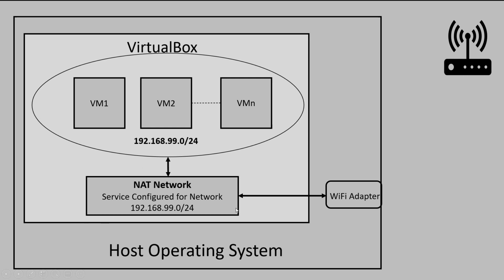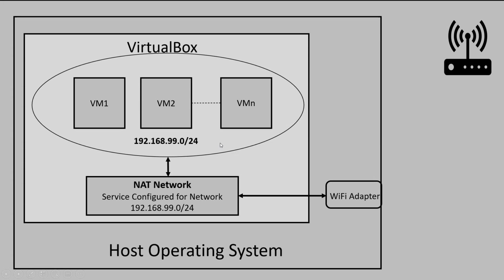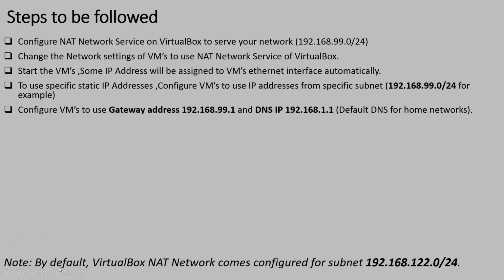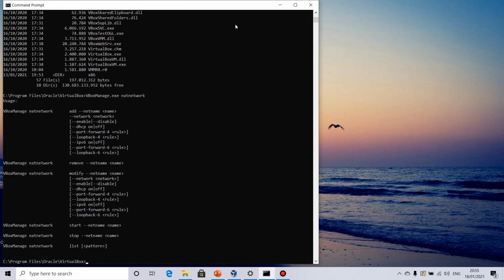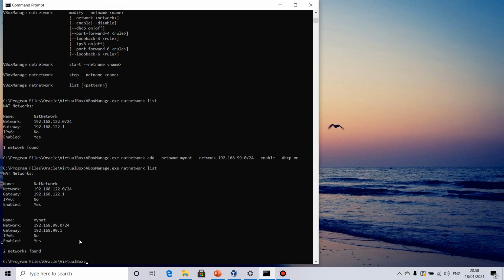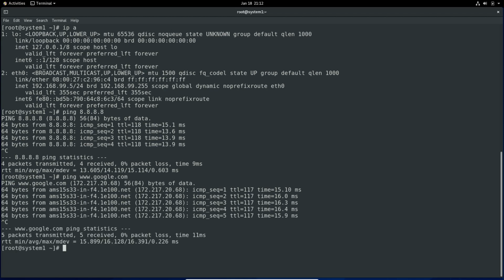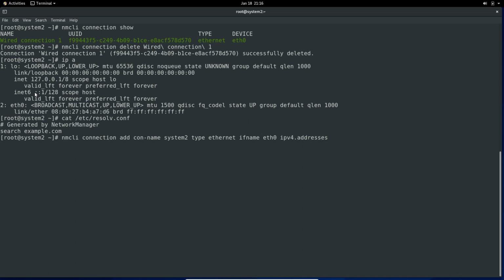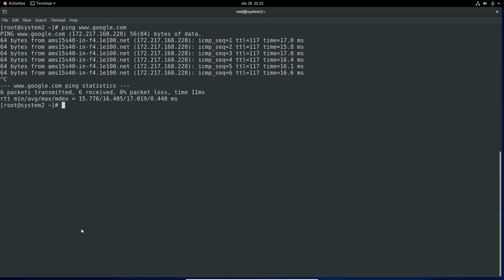Connecting Linux VMs to Internet Using NatNetwork on VirtualBox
You will learn how to use NAT Network in VirtualBox to connect VMs to Internet